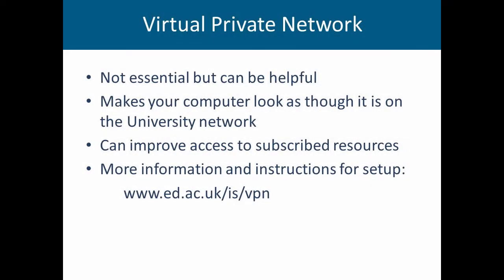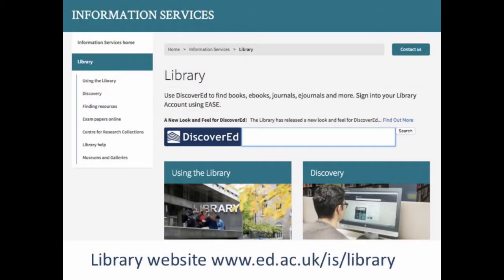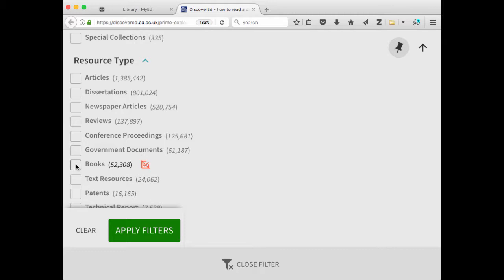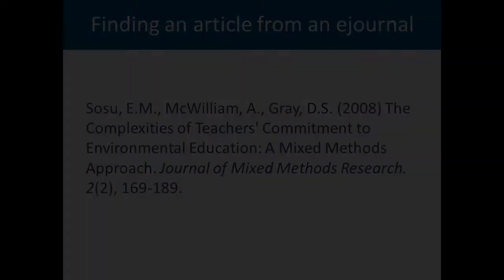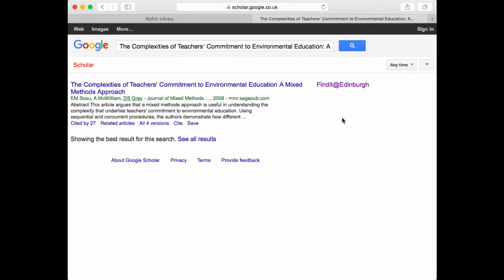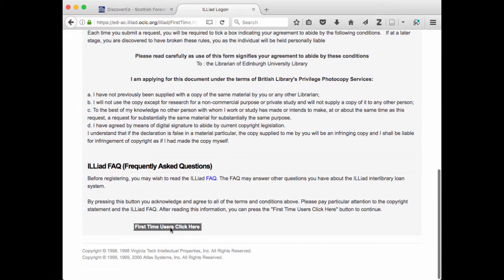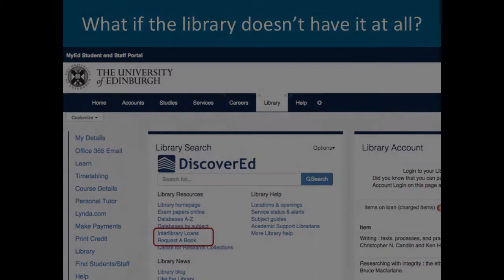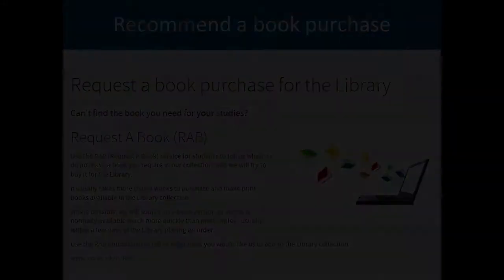Introduction to the Library for online learners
Table of Contents:

00:12 - Contents of presentation
00:27 - How access to online resources works
01:34 - Using the Virtual Private Netork
02:03 - Links to readings from course environments
02:36 - Library tab in MyEd
02:45 - Library website
02:58 - DiscoverEd for finding Library resources
03:43 - How to find an ebook via the Library
05:19 - How to find an online article via the Library
06:56 - Google Scholar settings for getting flutist from the Library
07:34 - Finding a journal article in print & requesting a scan
09:29 - Overview of requesting scanned articles and chapters from print holdings
09:48 - What if the Library does not have what you need?
10:09 - Interlibrary document delivery requests
11:18 - Recommend a book purchase
11:45 - Checklist - are you ready to use the Library?
12:05 - Contacts for further help & advice